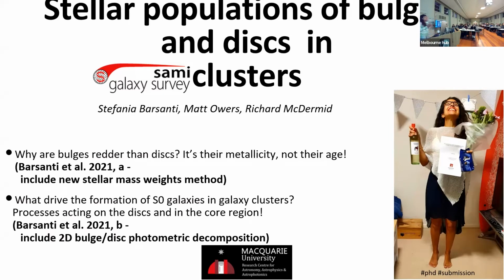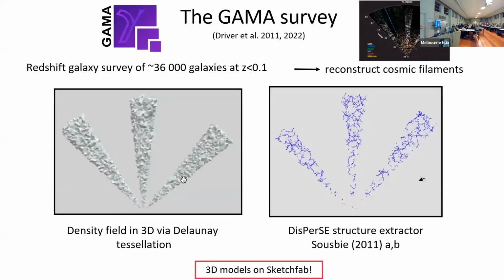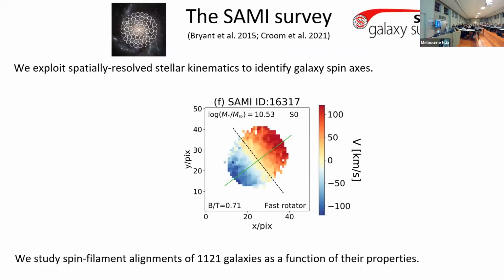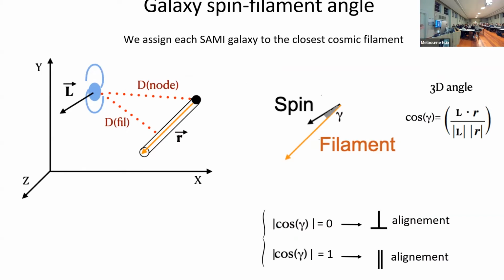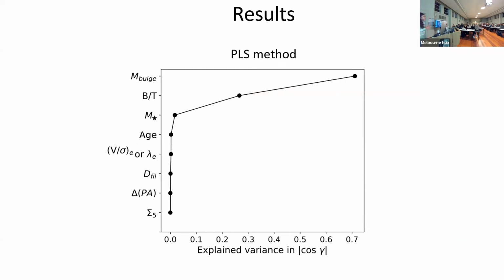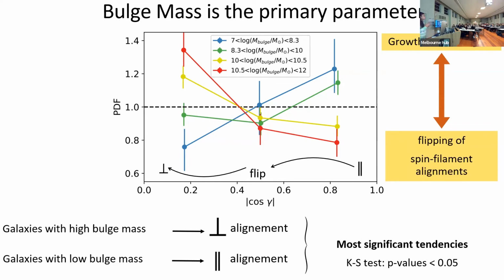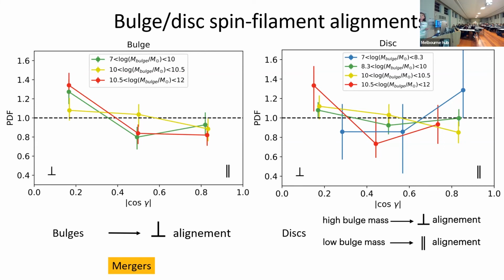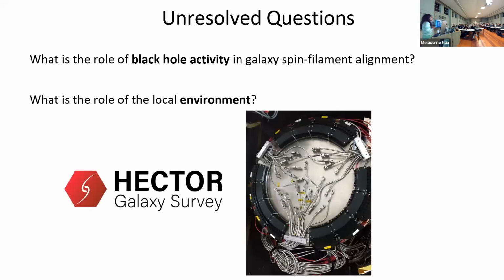ASTRO 3D Science Meeting 2022 - Stefania Barsanti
Talk - Stellar populations of bulges and discs in clusters.